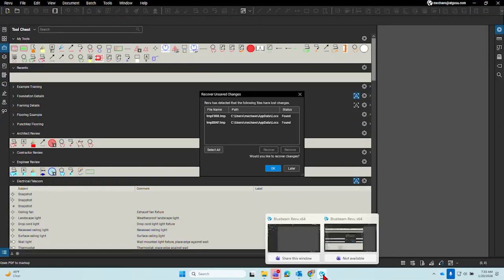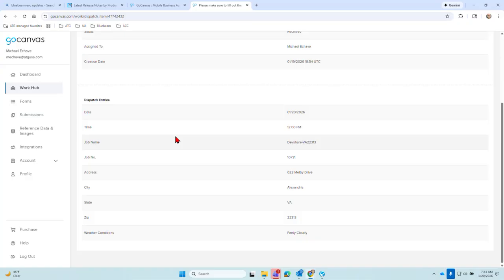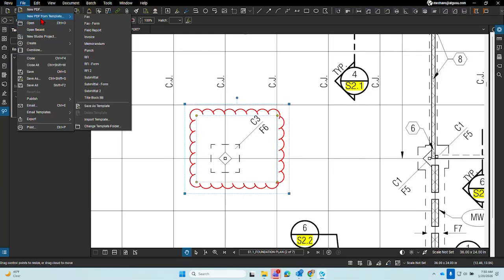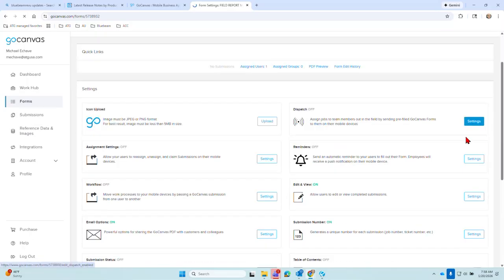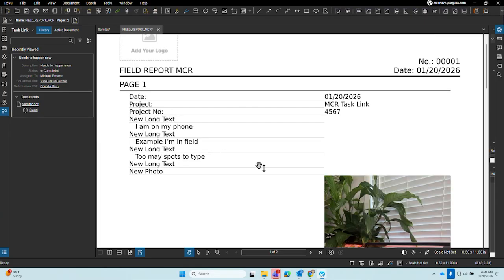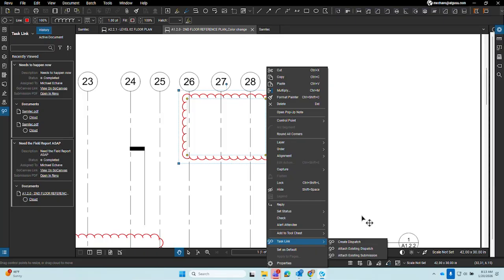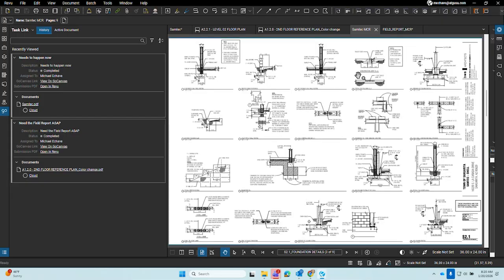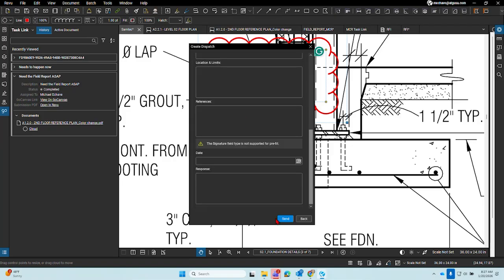Bluebeam Revu Task Link Explained: GoCanvas Integration, Dispatches, and Real-World Workflows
In this episode of Morning Coffee Review, we dive deep into Task Link in Bluebeam Revu and its integration with GoCanvas. Learn how Task Link works, pricing details, how to create and assign dispatches, build AI-driven forms, manage field reports, inspections, and RFIs, and understand real-world workflows from design to field execution. If you’re exploring digital forms, task tracking, and project closeout workflows inside Bluebeam Revu, this episode is for you

Chapters:
00:00 – Welcome & Episode Overview
00:51 – What Is Task Link? GoCanvas + Bluebeam Revu Explained
02:17 – Task Link Pricing vs Full GoCanvas License
03:15 – Task Link Access in Bluebeam Revu 21.8
05:23 – Where to Find the Task Link Panel
06:23 – Signing In & API Authentication Workflow
08:30 – GoCanvas Dashboard Overview
09:15 – Forms vs Dispatches Explained
10:07 – Why Tasks Don’t Show Up Immediately
11:11 – GoCanvas Mobile App Walkthrough
12:23 – Viewing and Managing Assigned Tasks
13:29 – Attaching Dispatches to Bluebeam Markups
14:38 – Use Cases: Field Reports, Inspections, Timecards
15:52 – Limitations: User Licensing & Access
16:56 – Completing a Task from the Mobile App
18:02 – Viewing Completed Submissions in Bluebeam
18:46 – Creating AI-Driven Forms from PDFs
20:54 – Editing & Customizing Mobile Forms
23:23 – Testing Forms on Mobile
24:54 – Publishing Forms & Dispatch Settings
27:38 – Pre-Filling Dispatch Data
29:21 – Creating Dispatches Directly from Bluebeam Revu
31:21 – Task Status Tracking (Sent, Received, Completed)
33:03 – Filling Out a Dispatch in the Field
35:14 – Reviewing Completed Reports in Bluebeam
36:16 – Custom Columns & Task Status Tracking
37:10 – Using Task Link in Studio Sessions
40:42 – Submissions vs Dispatches Explained
43:28 – Attaching Existing Submissions to PDFs
47:15 – Exporting PDFs with Tasks for Project Closeout
50:25 – Vendor & External User Limitations
51:20 – RFI Workflow Walkthrough
53:06 – Field-Created RFIs & Office Review
56:09 – Dispatching RFIs from Bluebeam
58:06 – Task Status Transparency & Final Thoughts